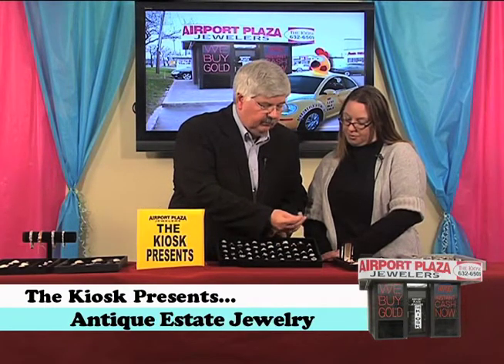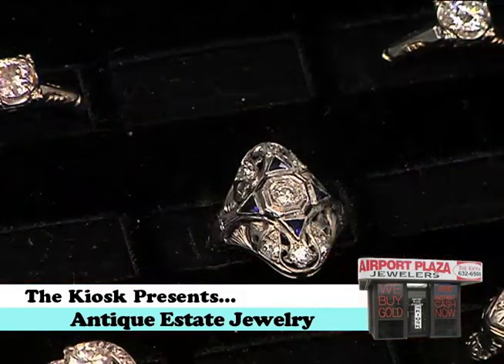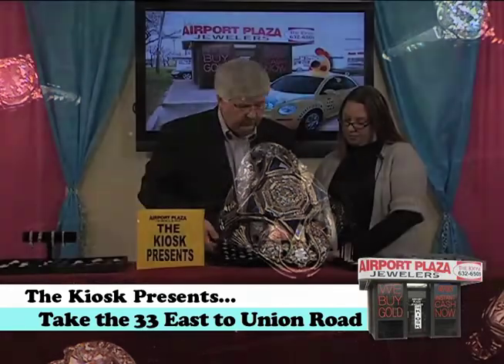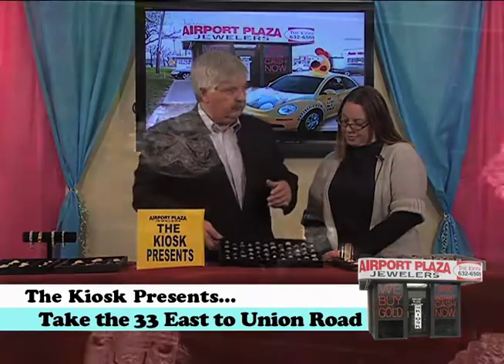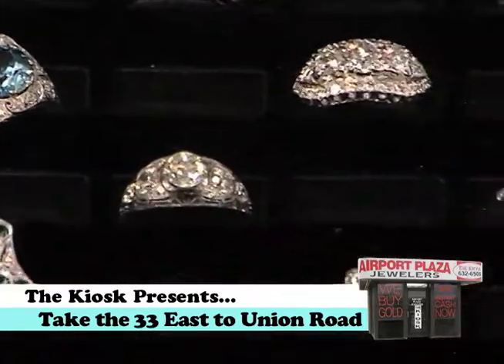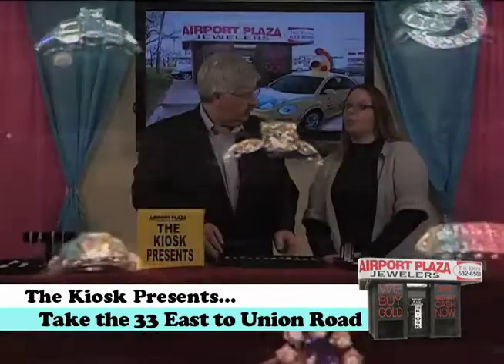Airport Plaza Jewelers (Buffalo, NY) Antique Buyers: Estate Rings Designs and Styles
Don and Mel from Airport Plaza Jewelers talk about some lovely estate pieces and rings in this mini segment. As seen here as well Questions?